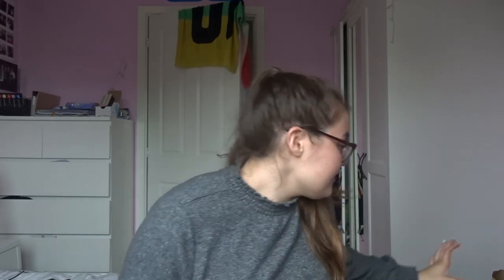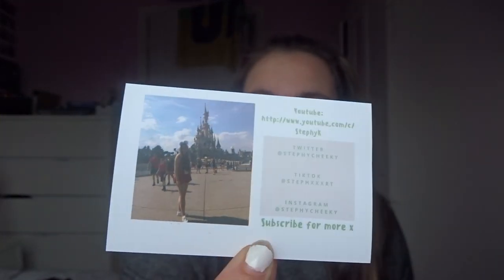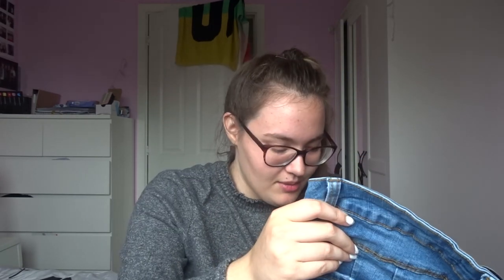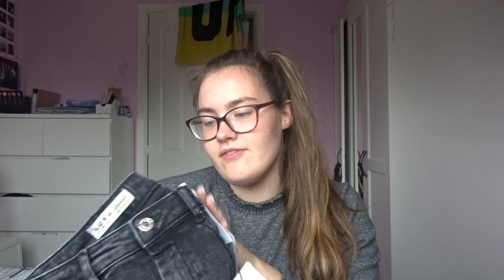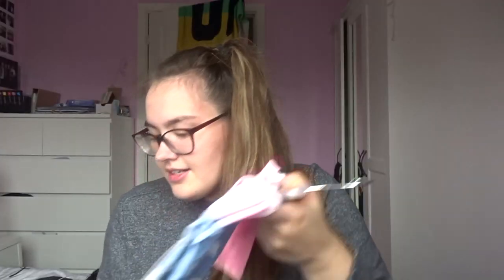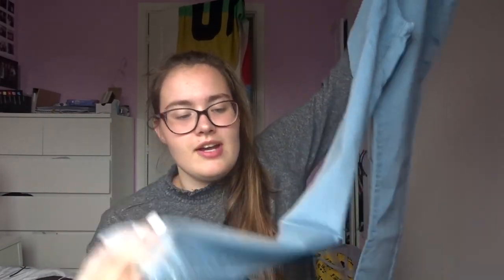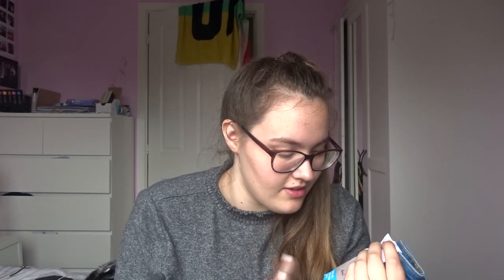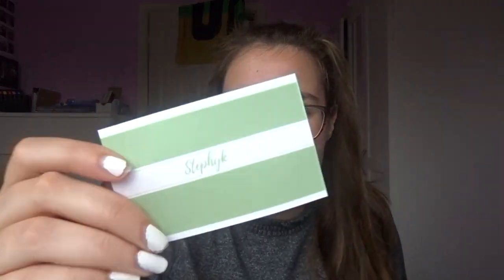Primark Haul || Summer 2019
lots of love
steph xx

Audio Copyright Credit (if i use music)